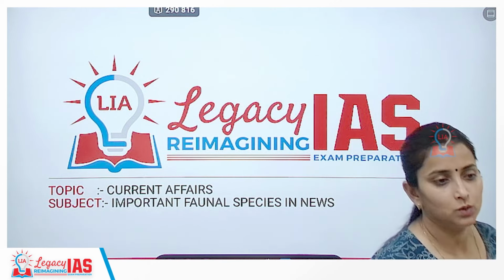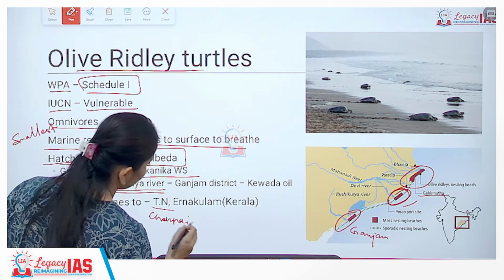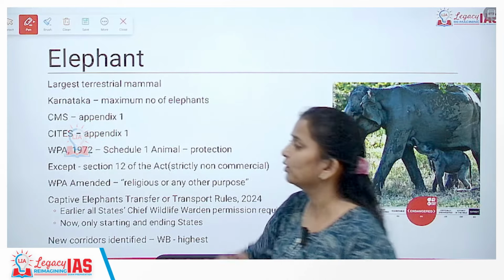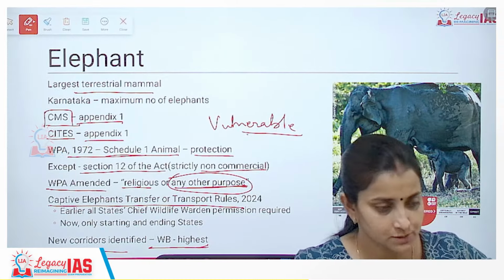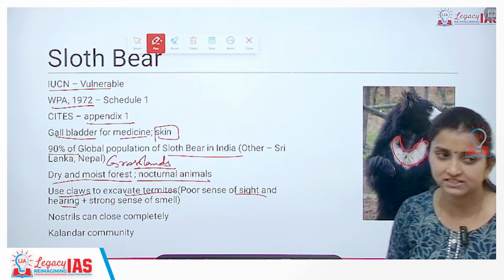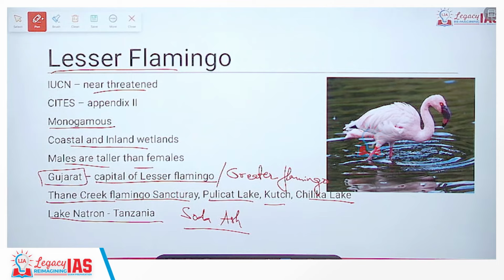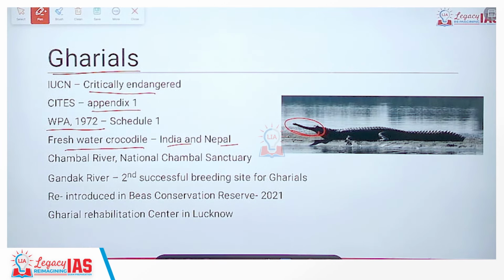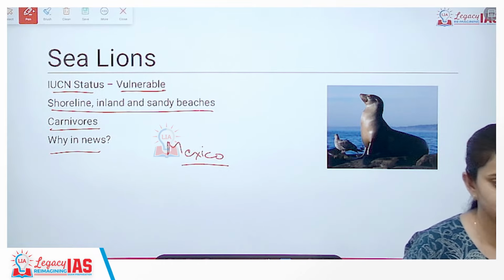Important Species in News For UPSC Prelims 2024 | UPSC Environmental and Economy | Legacy IAS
Stay updated with the latest developments in environmental conservation and economic sustainability by exploring the significant species making headlines.

Understand their ecological importance, conservation status, and the implications for both the environment and the economy. Get expert analysis from Legacy IAS to enhance your UPSC preparation.

Chapters

0:00 Introduction - Species In News
0:26 Olive Ridley Turtles
3:30  Pangolins
5:38  Elephants
9:40 Slot Bear
12:40 Lesser Flamingo
14:30 Salt Water Crocodiles
16:15 Gharials
18:00 Black Buck
19:06 Sea Lions